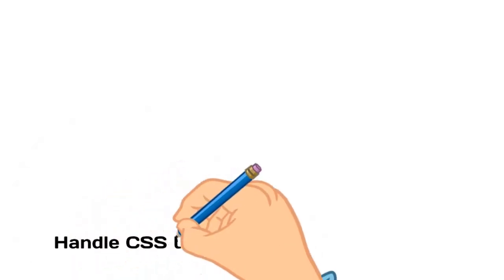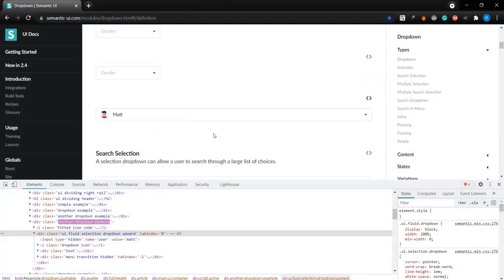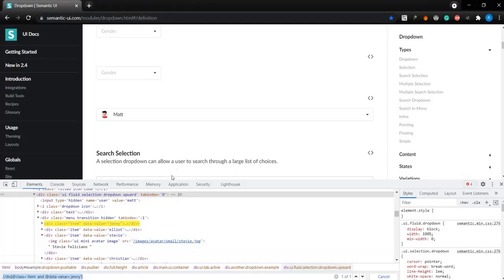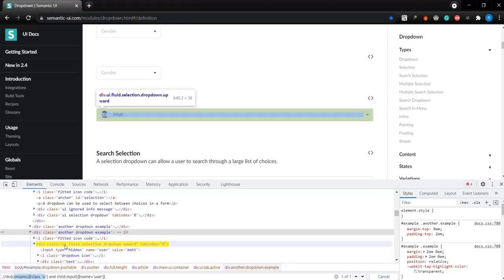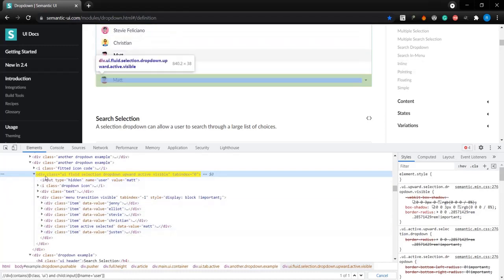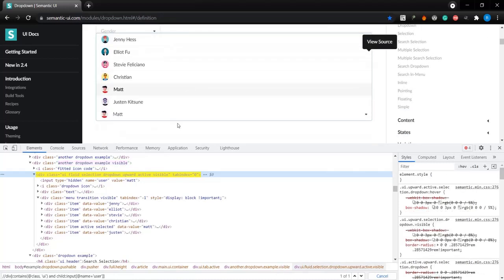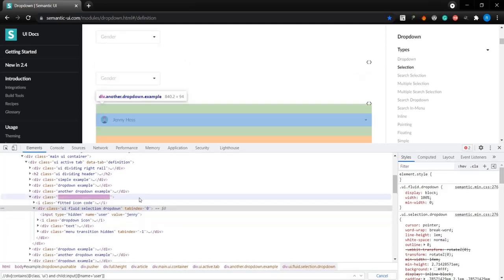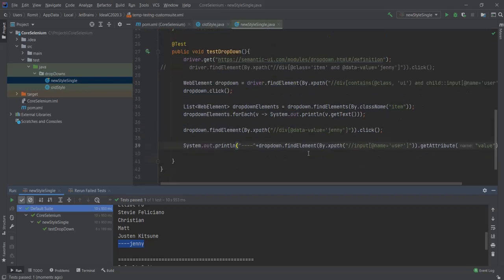Automate CSS drop-down(single select) using Selenium and Java | Java + Selenium core operations